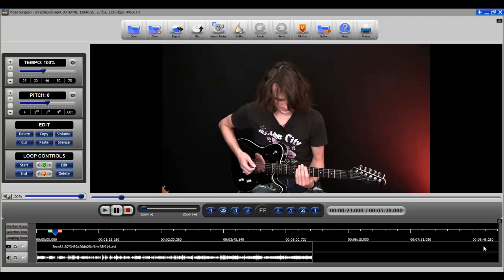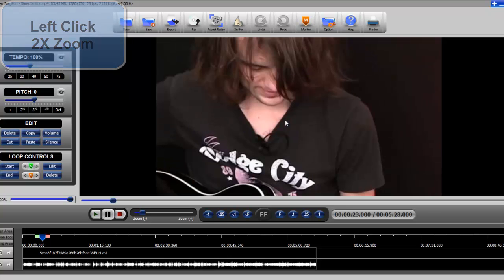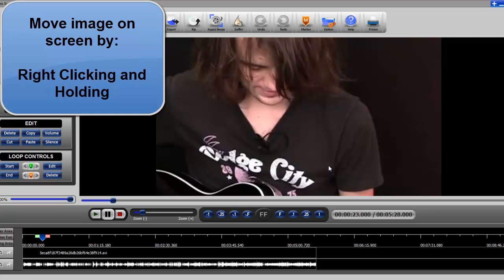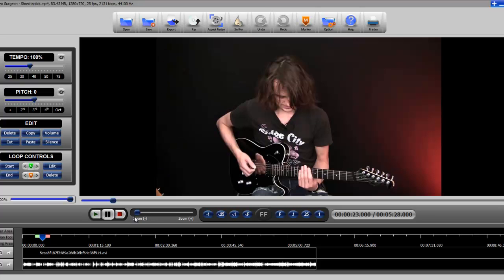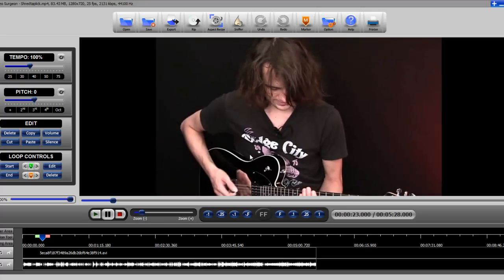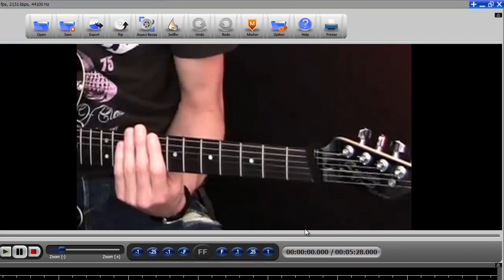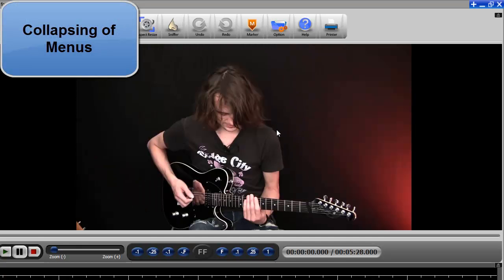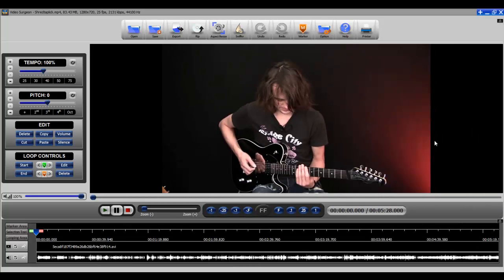Video zooming - Video Surgeon Training Vid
This training video for Video Surgeon ] demonstrates how to use the video zooming feature found within Video Surgeon. This can be applied to still frames, the entire video while playing, to printed frames or to exported videos.